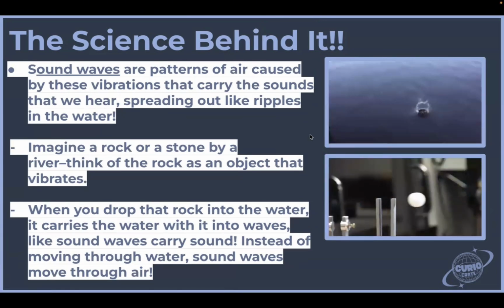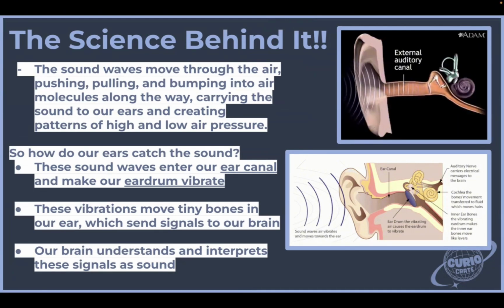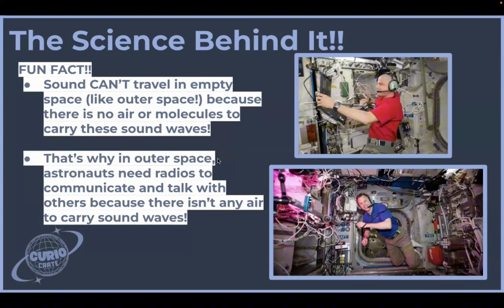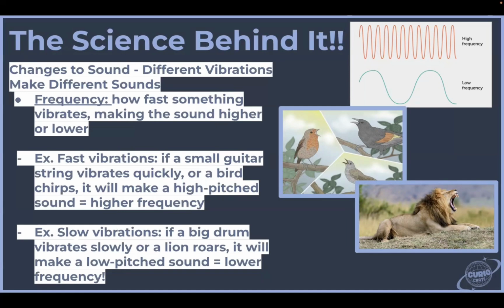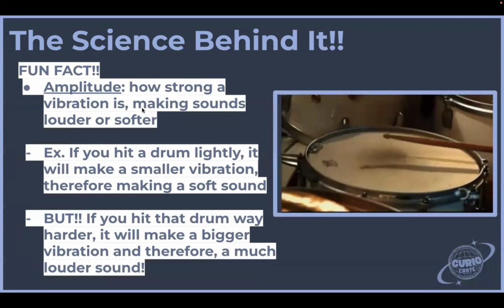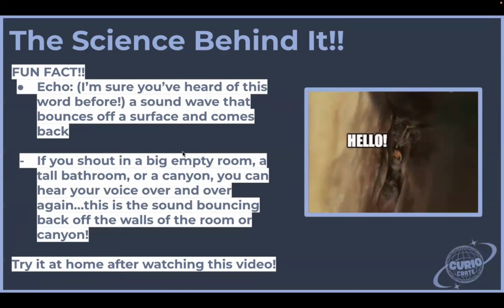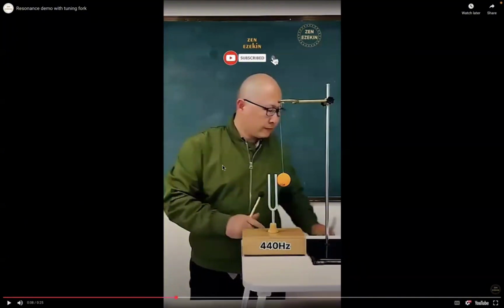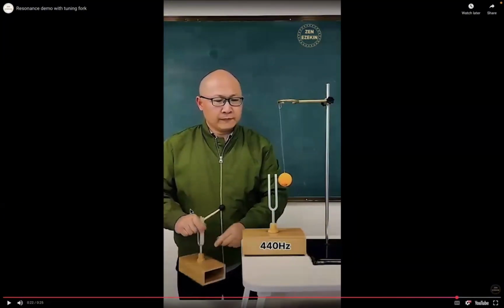Lesson 4: How Do Vibrations Create Sound? (Connect Key Foundation Curio Crate Series)